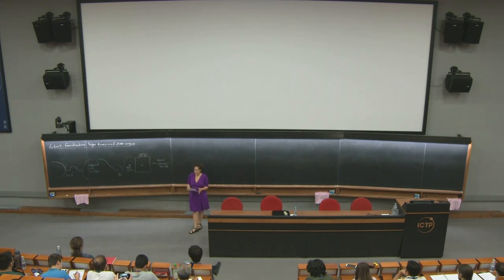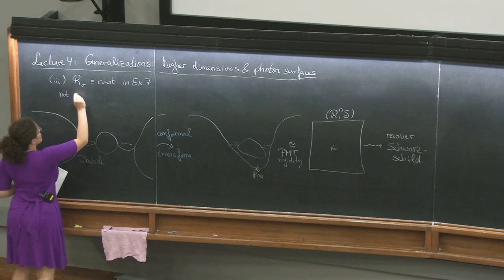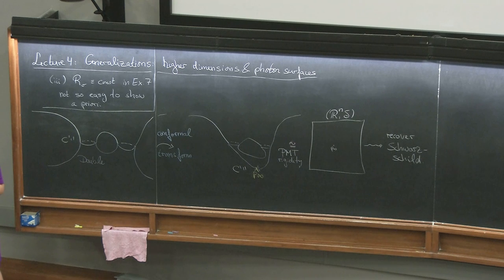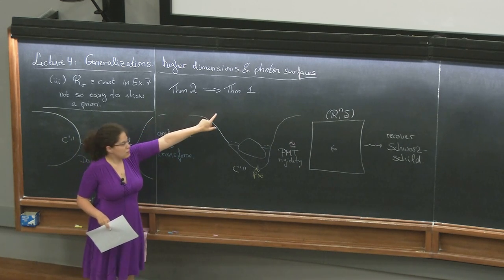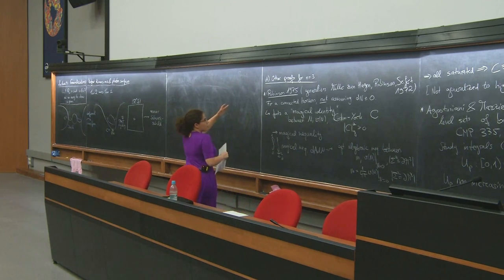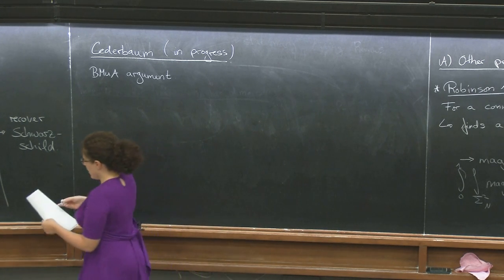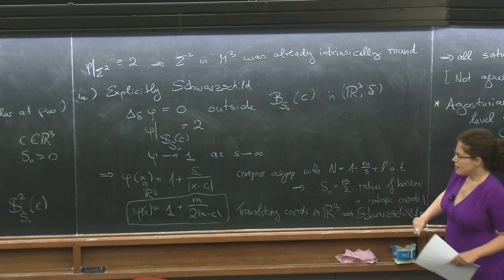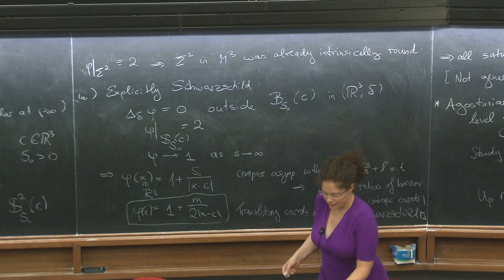Static black hole uniqueness theorems - Lecture 4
Speaker: Carla Cederbaum (University of Tubingen, Germany)
ICTP School on Geometry and Gravity | (smr 3311)
2019_07_26-09_30-smr3311.mp4